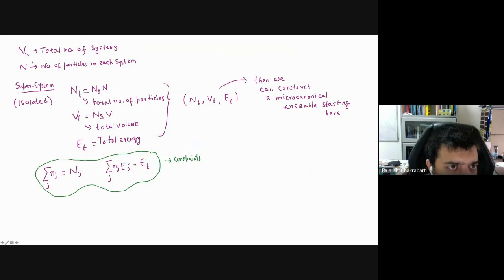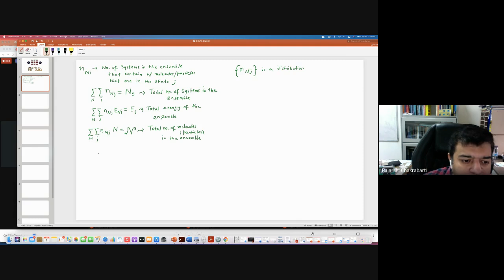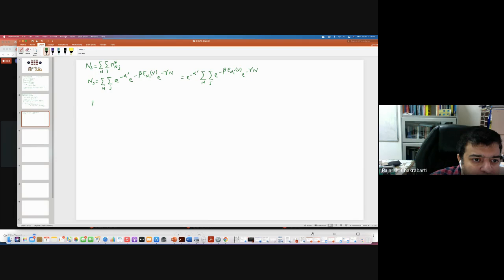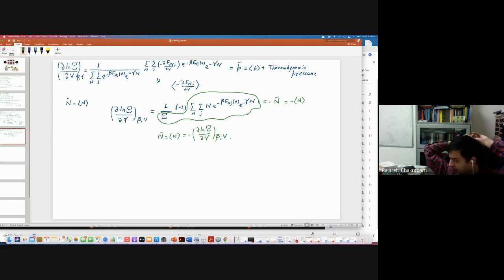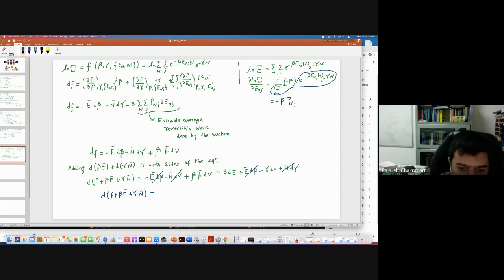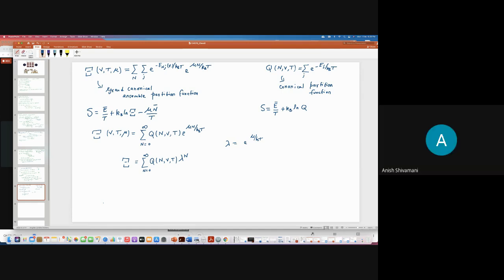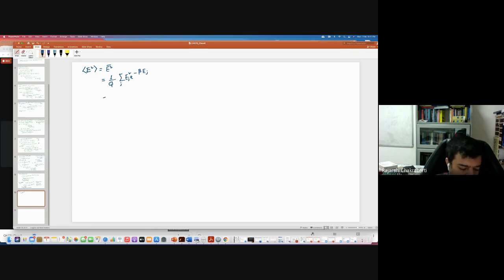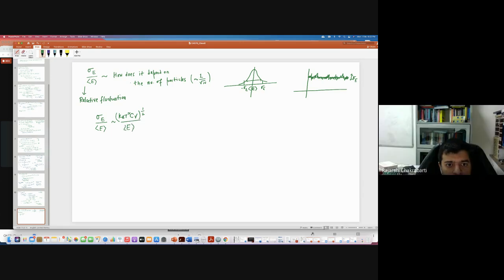Statistical Mechanics: Lecture 8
Statistical Mechanics: Grand Canonical Ensemble; Grand canonical partition function; Energy fluctuation; heat capacity from energy fluctuations;